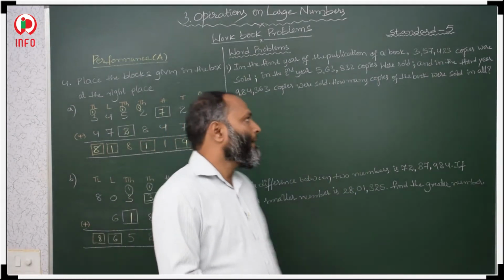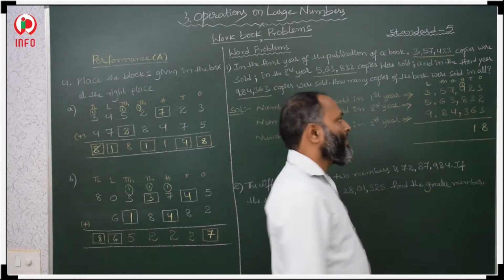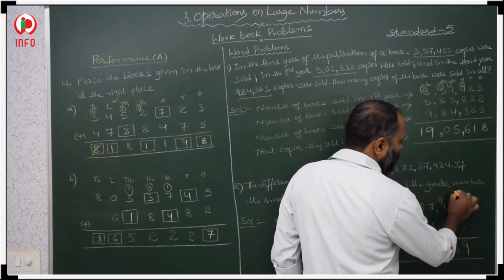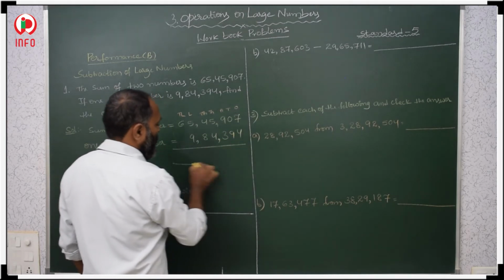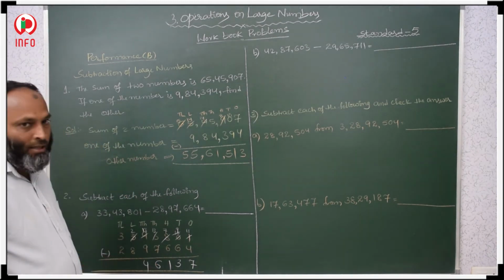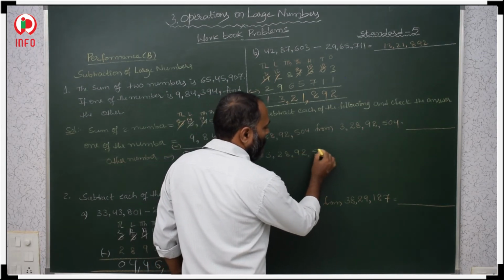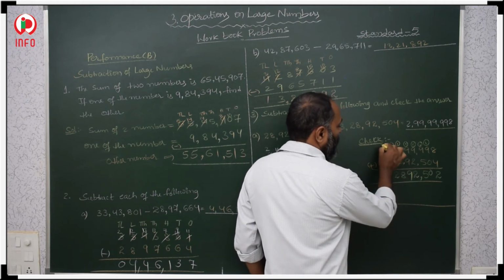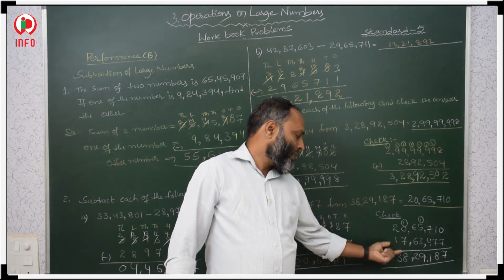03 operations on large numbers C 5 GS WB Part 2